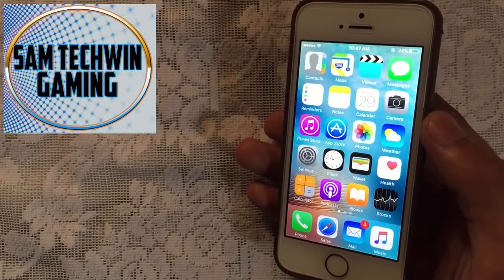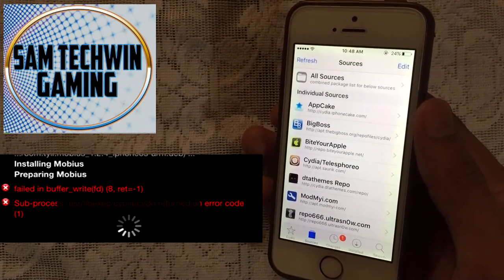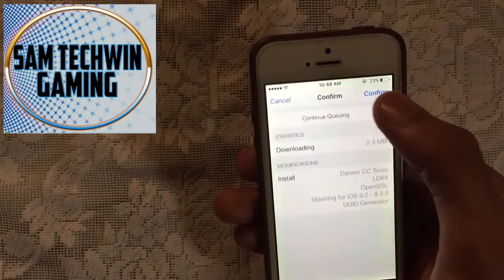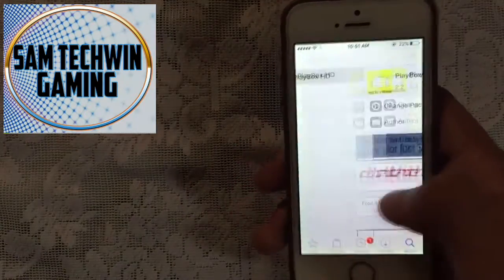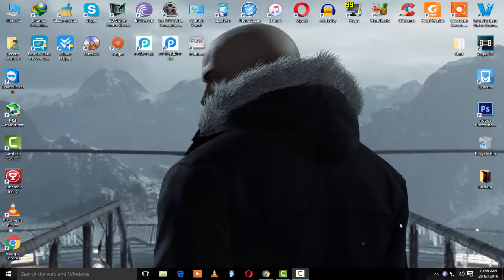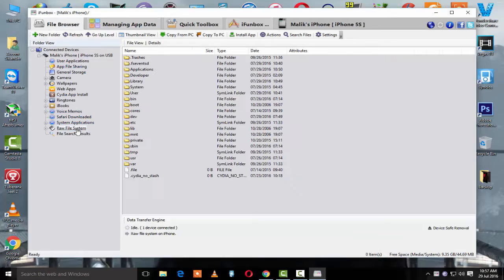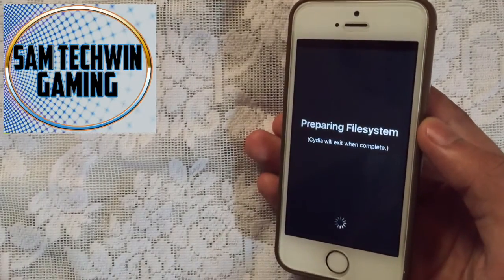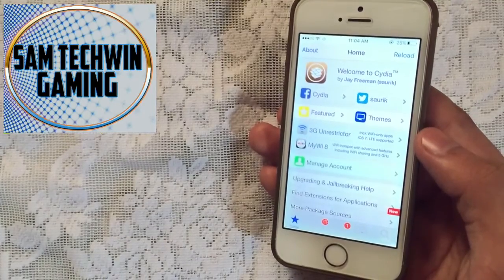New Fix Cydia Errors While Installing Tweaks iOS 9.0.2 To 9.3.3 On iPhone/iPod/iPad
New How To Fix Cydia Errors While Installing Tweaks On iOS 9.0.2 To iOS 9.3.3 On iPhone/iPod/iPad

After Rename :    / .cydia_no_stash-

If You Face Any Issues Related To This Video, You Can Comment Down There In Comment Box For Help :))